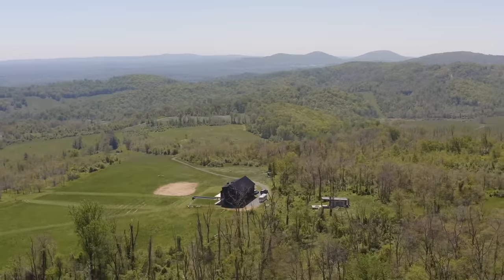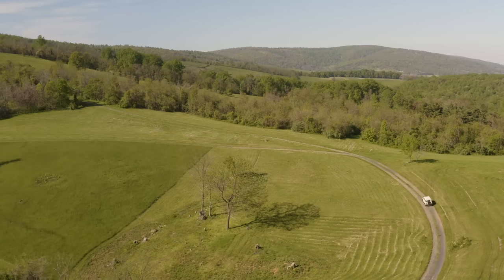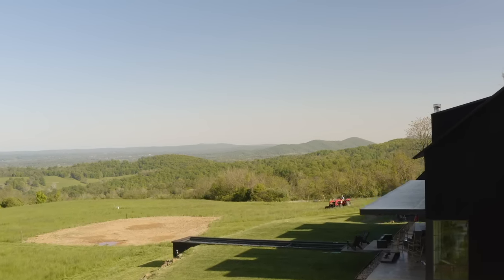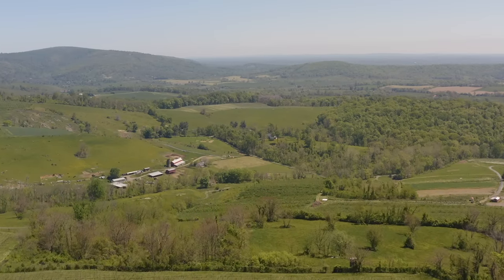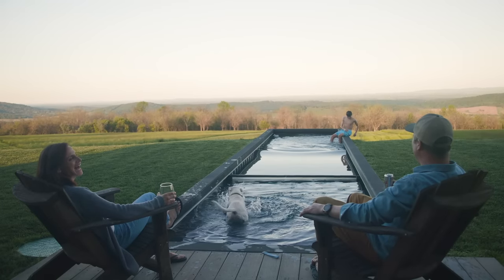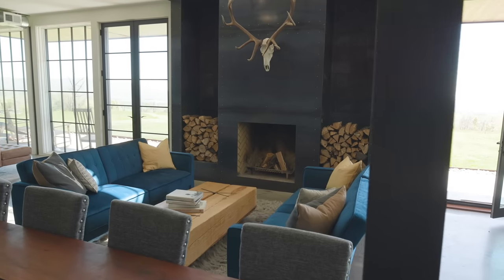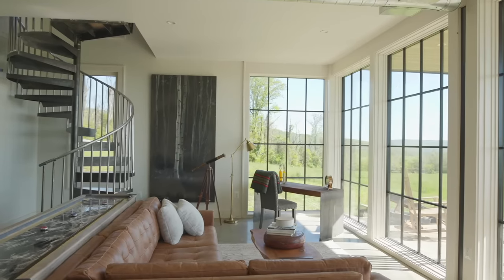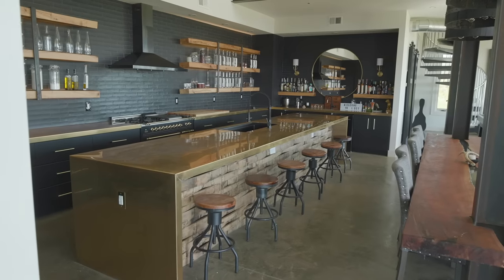A Band of Whiskey Lovers Finds Refuge In Rural Virginia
Remote life is good. Remote life in a cabin with whiskey is even better.